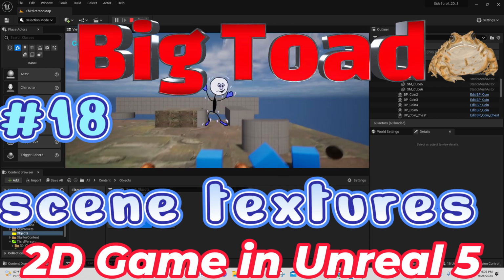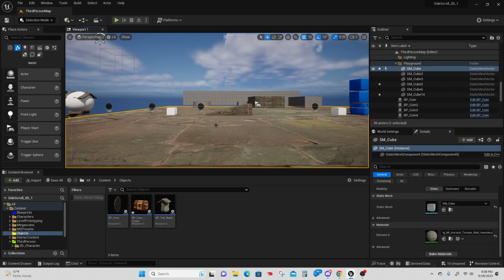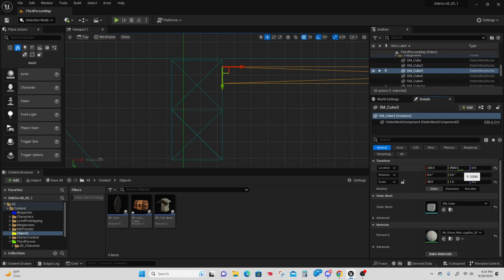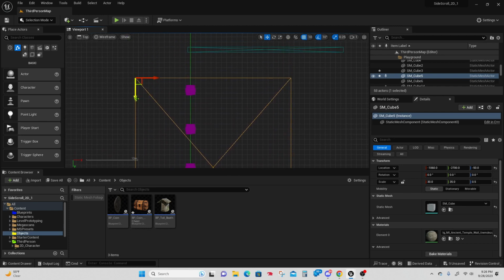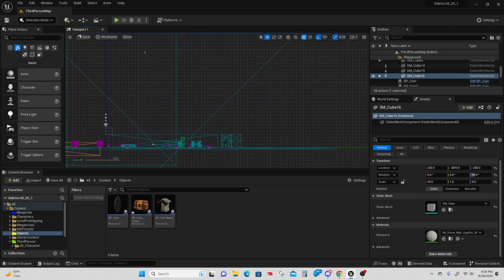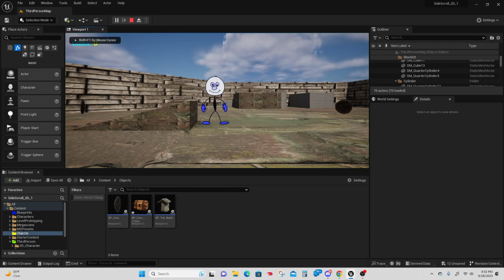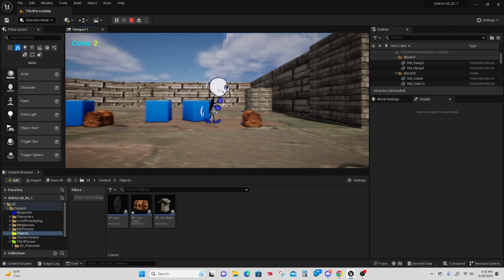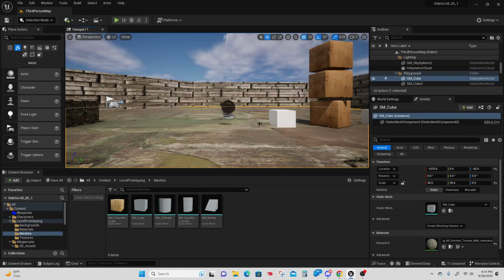Vol. 18 Unreal 5 - 2D game Tutorial - Expand, clean up, and add texture to our game's scene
Video 18 in our series. In this video we clean up our game's scene.  We expand the floor and remove some unwanted features.  We add textures to our walls. Turning a 3rd Person game into a 2D or 2D/3D hybrid game.  For beginners.